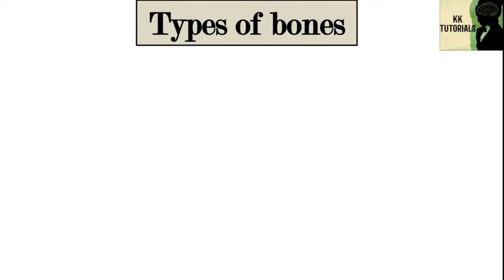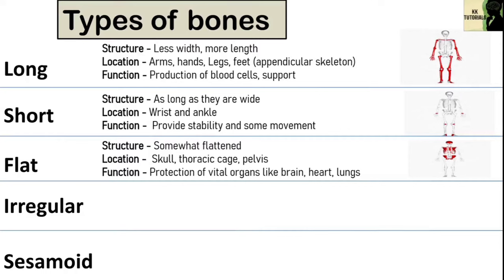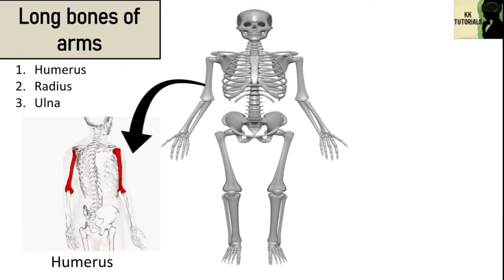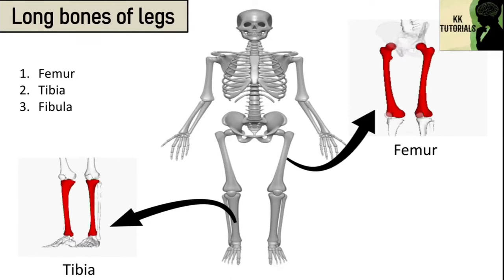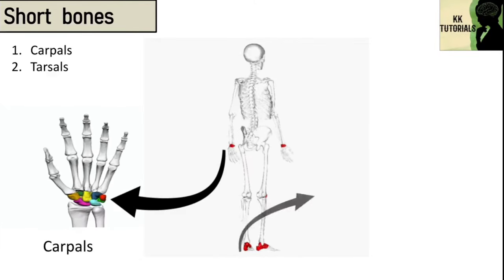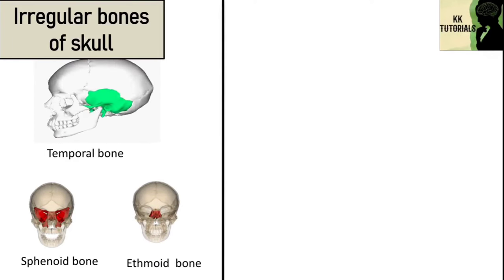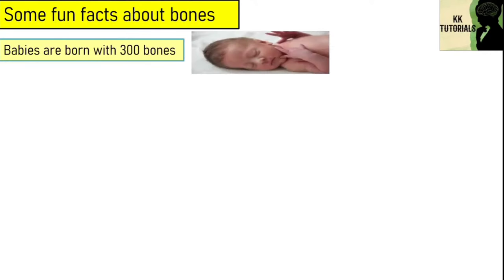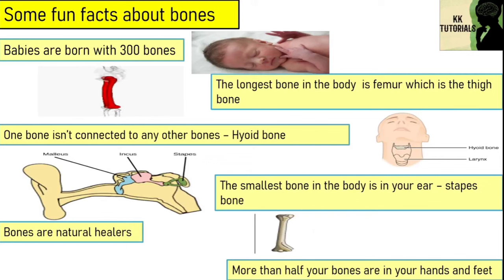Types of Bones | Classification of Bones | Long Short Flat Irregular sesamoid | Facts about Bones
0:00 - Introduction
0:15 - Basics
0:35 - Types of bones (structure, location, functions
3:10 - Long Bones of arms
4:28 - long Bones of hands
4:54 - Long Bones of leg
5:50 - Long Bones of Feet
6:24 - Long Bones of Pectoral Girdle
6:50 - Short Bones
7:15 - Flat Bones
8:05 - Irregular Bones of Vertebral Column
8:33 - Irregular Bones of skull
9:07 - Sesamoid Bones
9:36 - Summary
10:12 - Facts about Bones

In this video I've given detail information about types of bones with Examples
     Human body has 5 types of bones:
     1) Long Bones2) Short Bones 3) Flat Bones 4) Irregular Bones 5) Sesamoid Bones

    Hope you will find this video informative and interesting.
Attributions :
By BodyParts3D is made by DBCLS. Rendering the image is by was_a_bee, using Blender.
By Images are generated by Life Science Databases(LSDB), animated by was a bee. - from Anatomography[3] website maintained by Life Science Databases(LSDB).You can get images that compose this animation through this URL[4].次のアドレスからこの動画の作成に使用した元画像を取得できます[5]。